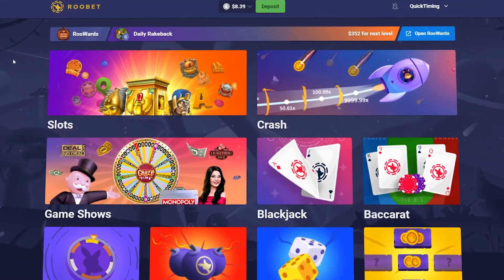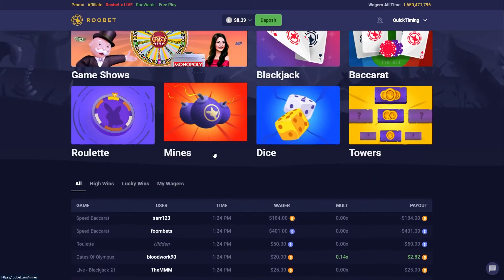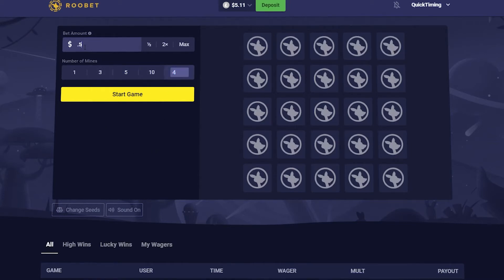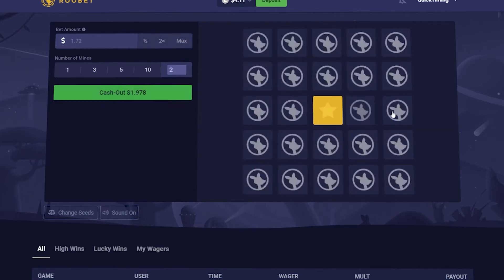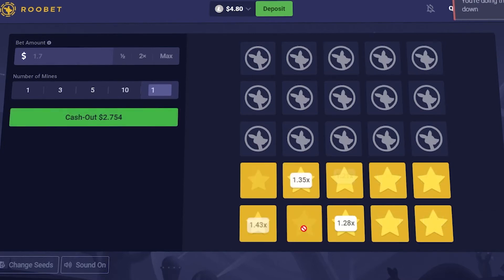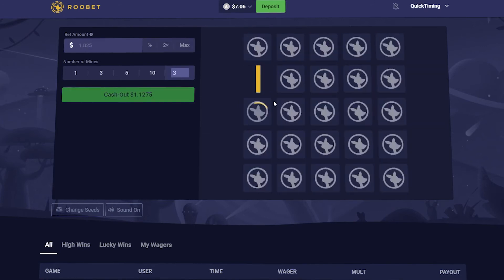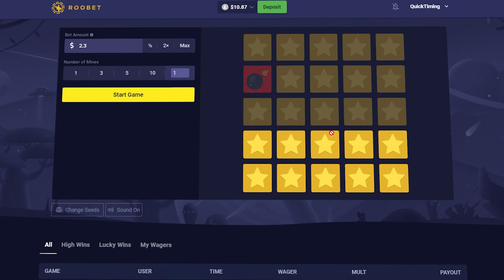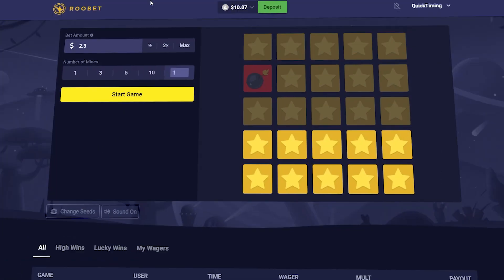I Found The BEST Roobet Mines Strategy!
Today we're playing mines